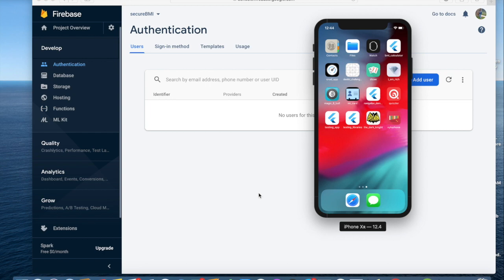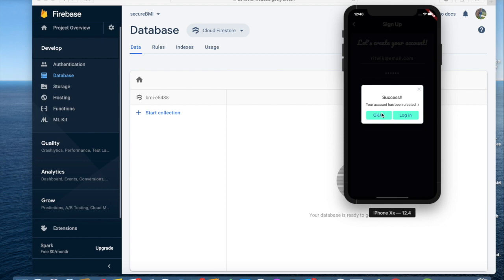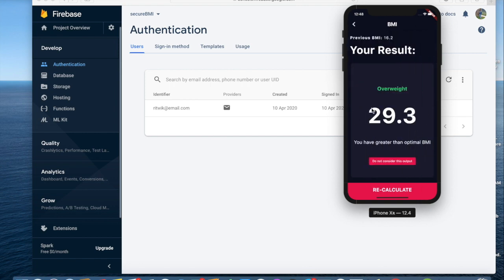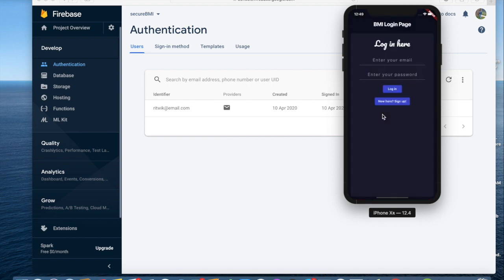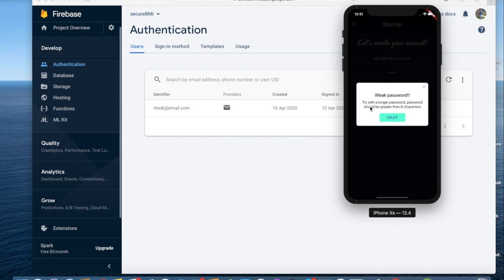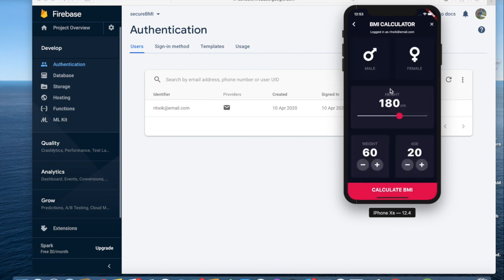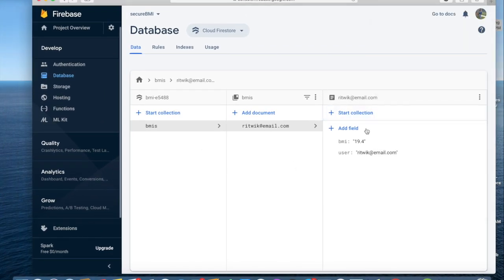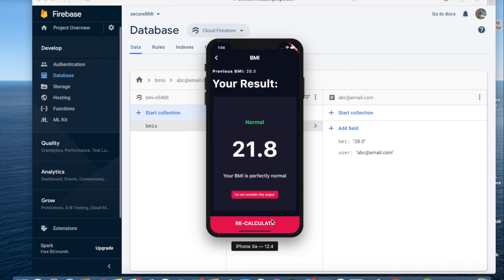secure BMI flutter app exploration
This video is about a flutter app that makes CRUD operations on the Firebase database and provides for log in, sign up, log out, calculating and storing our BMI on the cloud, and also deleting out BMI data.